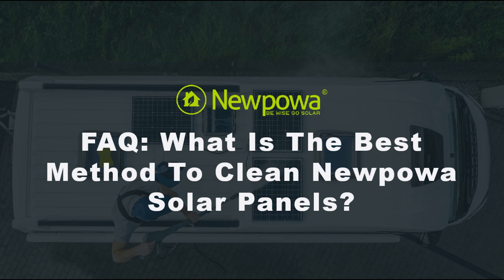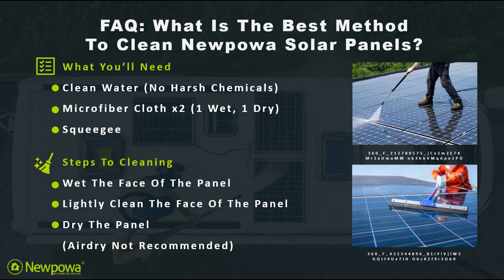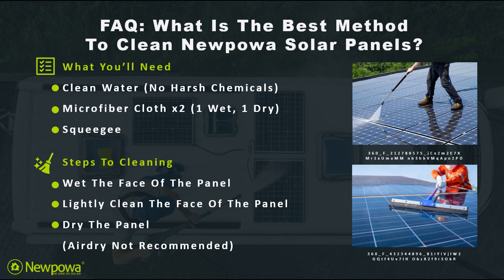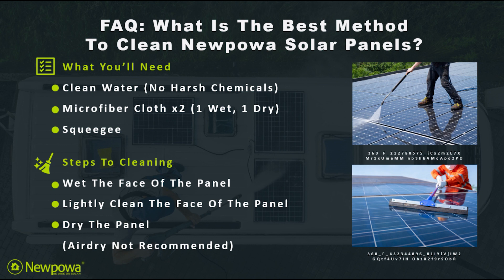FAQ: What Is The Best Method To Clean Newpowa Solar Panels?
Are you worried about keeping your Newpowa solar panels clean and performing at their best? We've got you covered! Our tips and tricks will help you achieve sparkling results in no time.